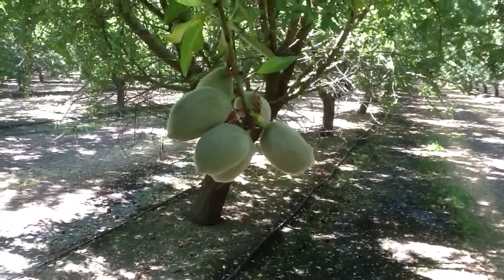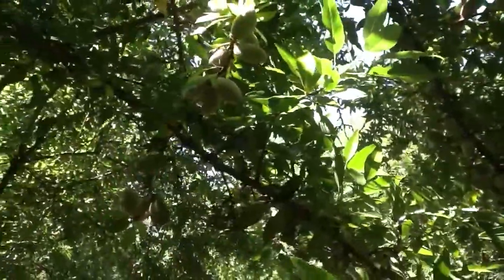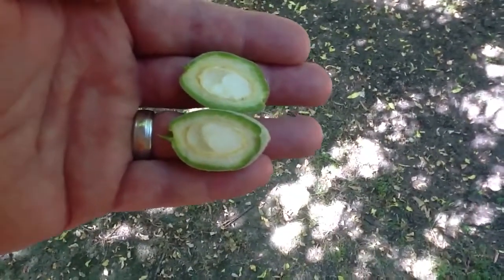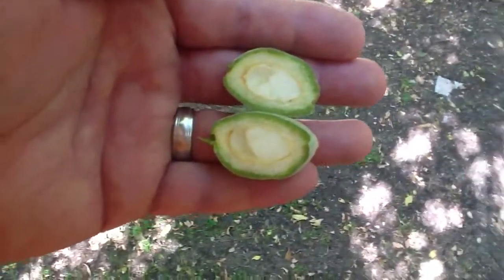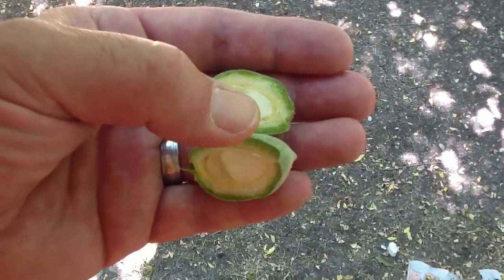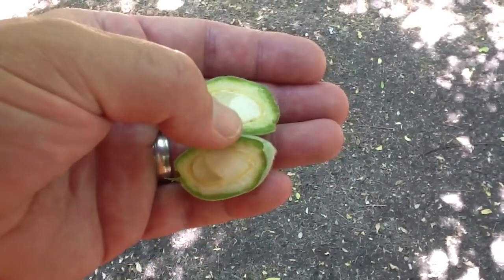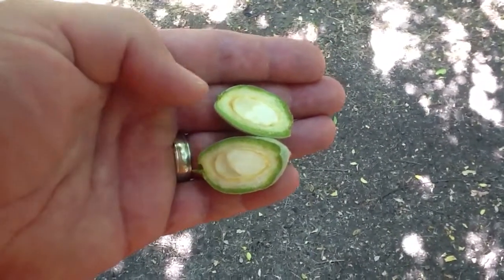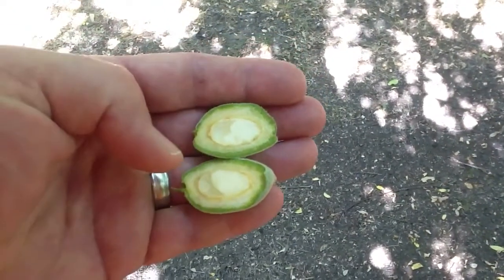Marc Suderman #209 - Monterey almonds, Milky Centers: 5/22/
Here we see a video describing what happens to an almond when the "jelly centers" fill in and transition into "milky centers".